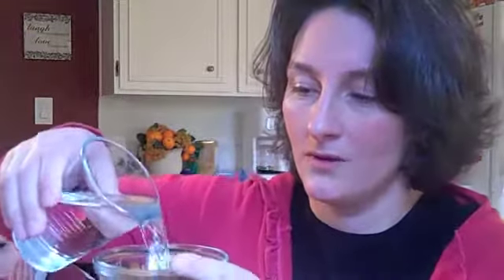Carrie's Quick Snack Tip - Almonds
Love sprouted almonds...and so do my kids!  They're packed with goodness, sweeter, fun to eat and we can't get enough of them...